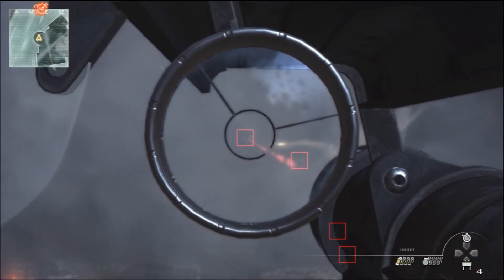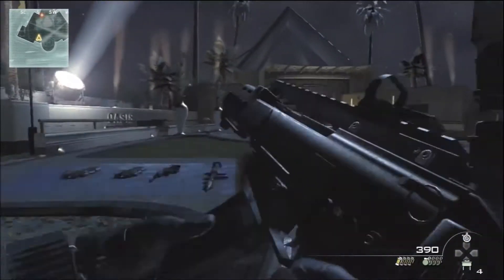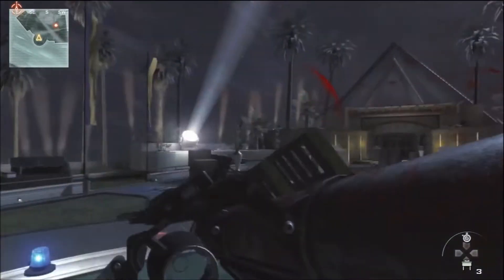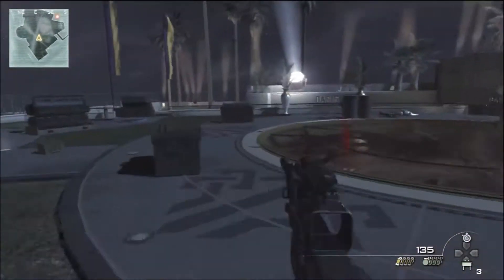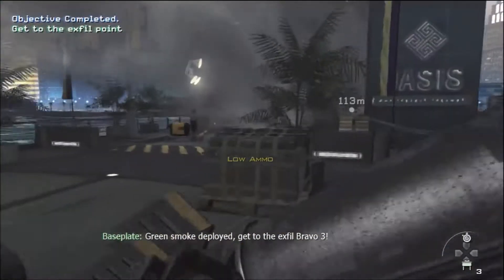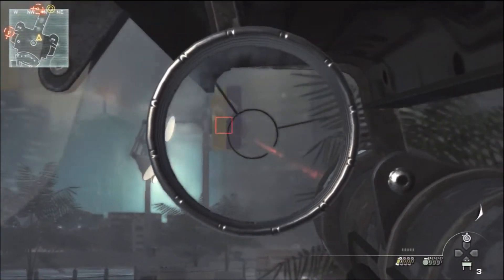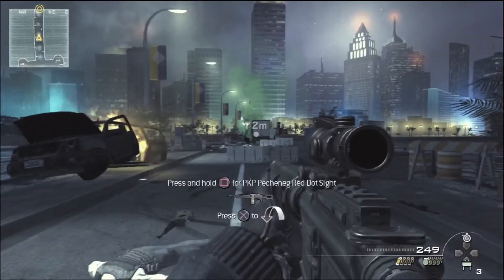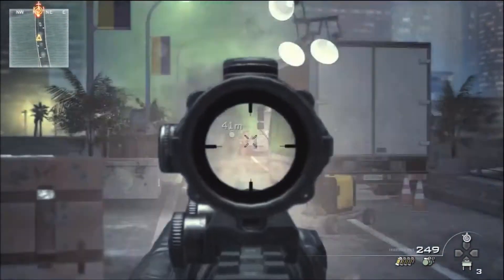Modern Warfare 3: Flyswatter Trophy/Achievement Guide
Hey what is going on guys TrophiesAchieved here and today i will be showing you how to get the trophy / achievement Fly Swatter which you get by shooting down all the helicopters in the spec ops mission Vertigo in modern warfare three.